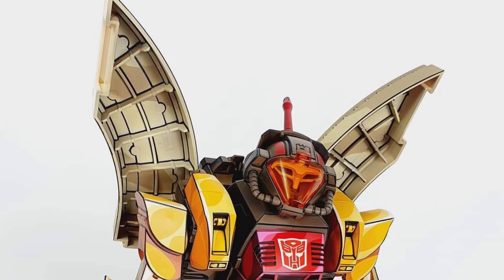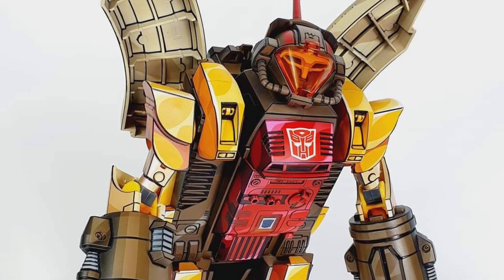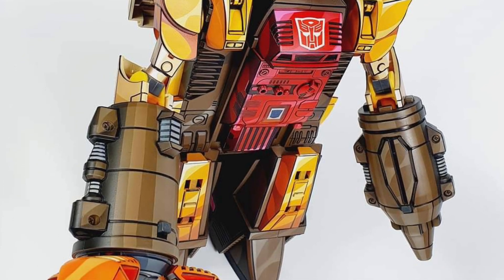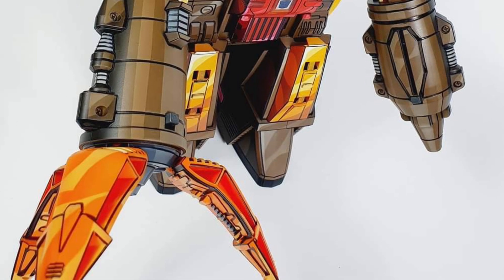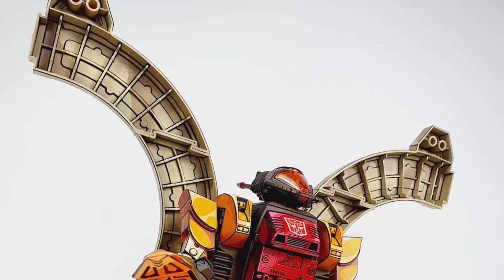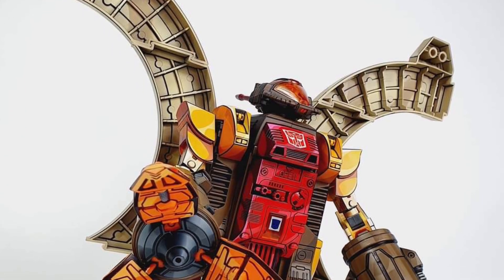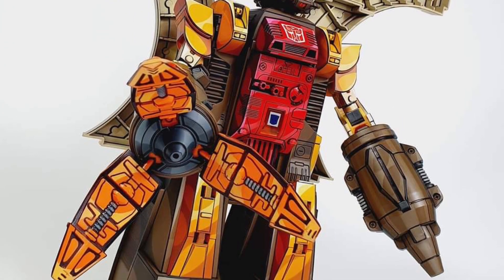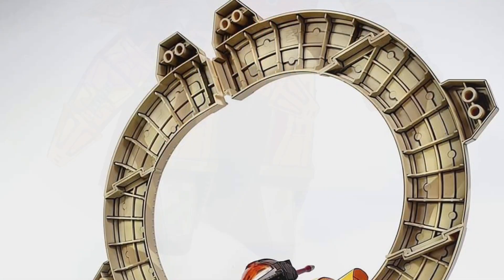New Transformers Omega Supreme cel shaded action figure more images by Lek customs